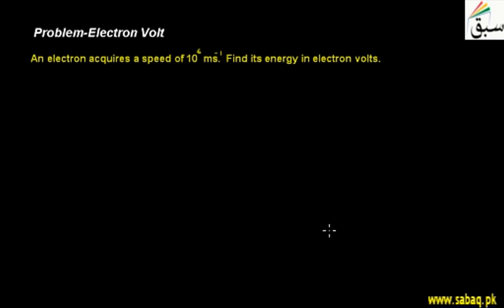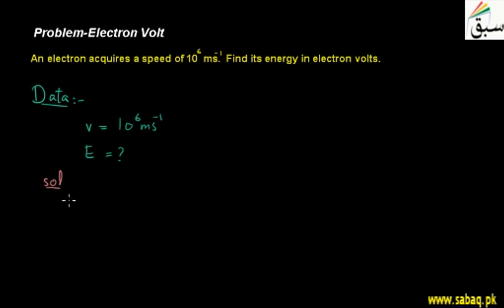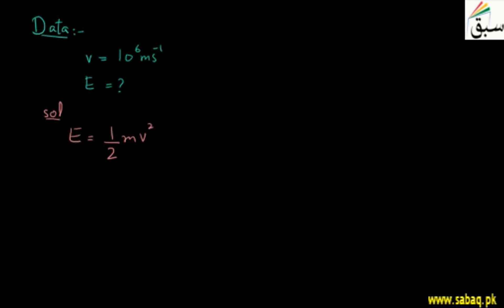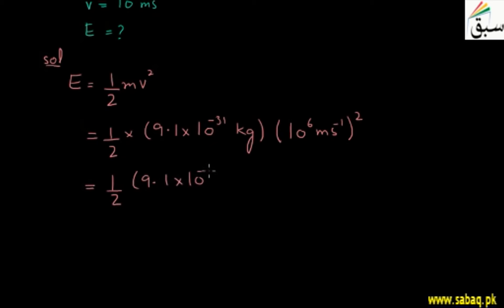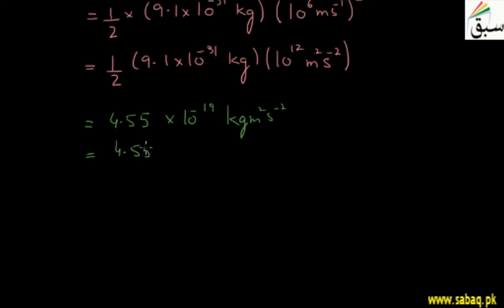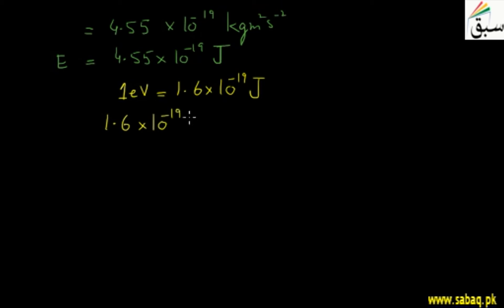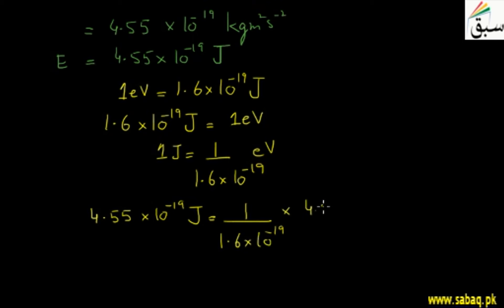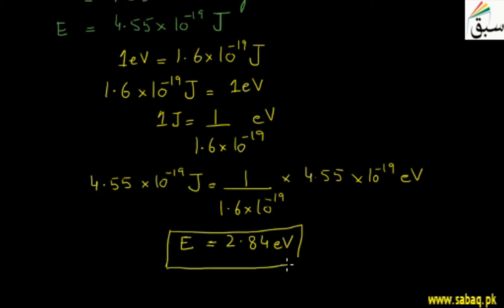Problem-Electron Volt, Physics Lecture | Sabaq.pk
An electron acruires a speed of 100000m per s. Find its energy in electron volts.
This video is about: Problem-Electron Volt. Practice tests and free video lectures for Physics, Chemistry, Biology, Math’s, Computer Science, English & more subjects are also available at Sabaq.pk. So, subscribe to Sabaq.pk/Sabaq Foundation now and get high marks in your exams.

CLASSES WE COVER AT SABAQ.PK / SABAQ FOUNDATION:

1. KG
2. Class 1
3. Class 2
4. Class 3
5. Class 4
6. Class 5
7. Class 6
8. Class 7
9. Class 8
10. Class 9
11. Class 10
12. Class 11
13. Class 12
14. Class 13
15. Class 14
16. MCAT
17. ECAT
18. CSS

BOARDS WE COVER AT SABAQ.PK / SABAQ FOUNDATION:

1. FBISE
2. Punjab Board
3. Sindh Board
4. KP Board
5. Balochistan Board
6. Cambridge

STUDY MATERIAL WE OFFER AT SABAQ.PK / SABAQ FOUNDATION:

1. Physics Lectures
2. Chemistry Lectures
3. Mathematics Lectures
4. Biology Lectures
5. English Lectures
6. General Science Lectures
7. Computer Science Lectures
8. General Math Lectures
9. Accounting Lectures
10. Statistics Lectures
11. Advance Accounting Lectures
12. Cost Accounting Lectures
13. Practice Tests
14. Physics Practical
15. Chemistry Practical